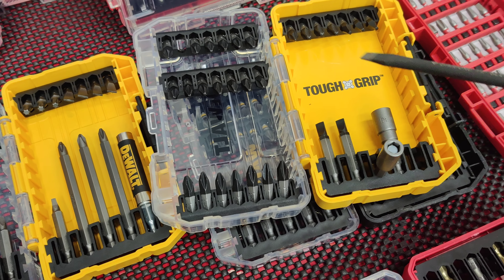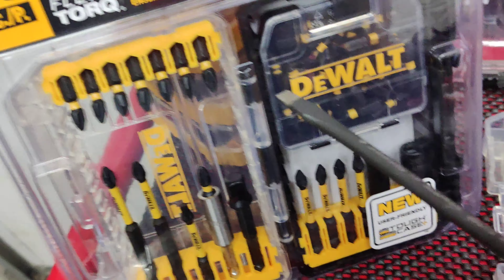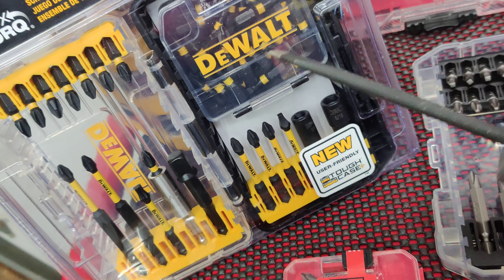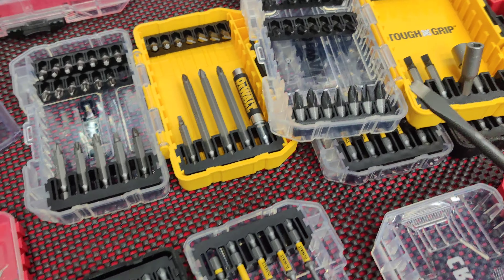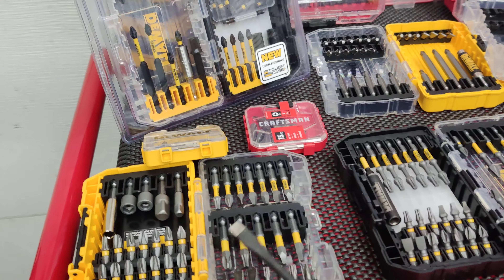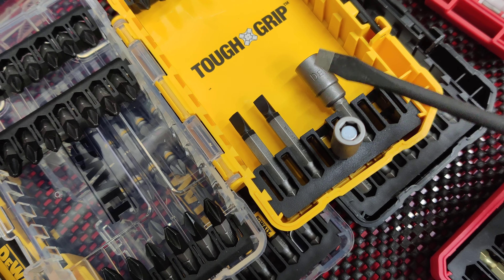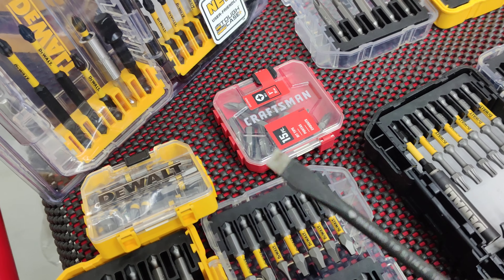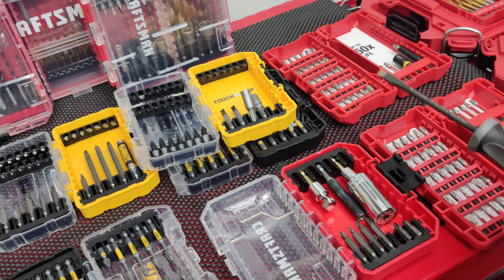Milwaukee, DeWalt, Craftsman Bits, All you need to know to save your, Money!,Time!, Your Life!!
LOL, ok Your Life! was a little dramatic but get over it. In this video from having over 600 bits, (some Makita) mostly from the above mentioned brands, I have noticed a few things.